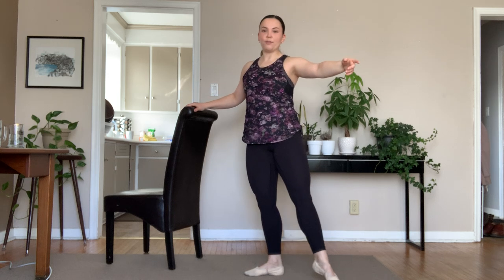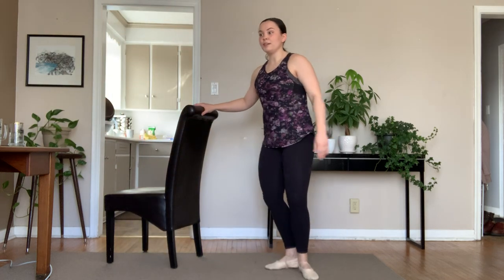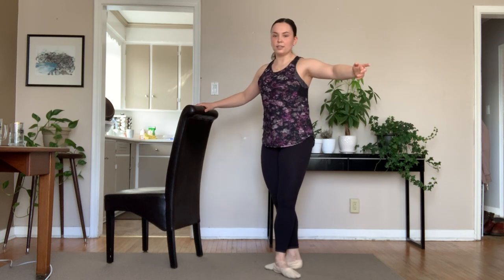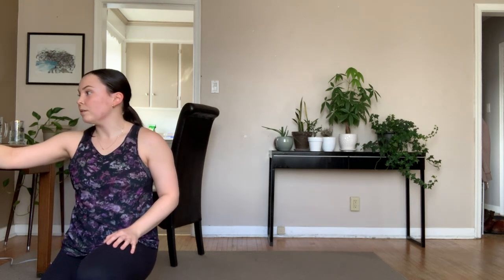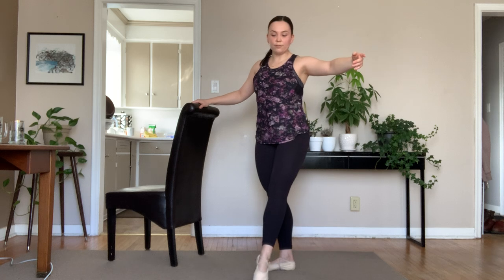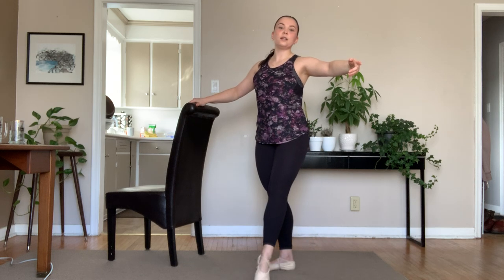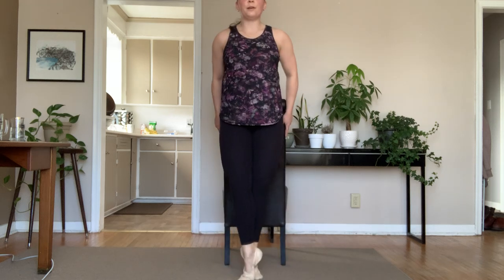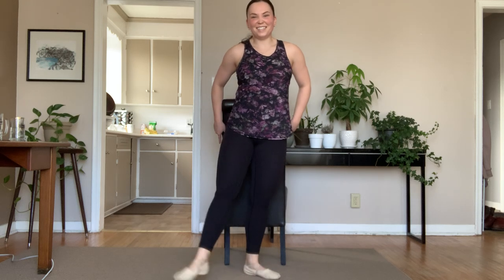Jr. Ballet Barre